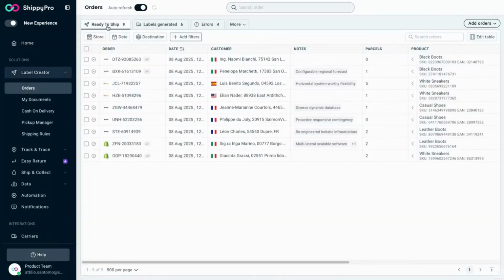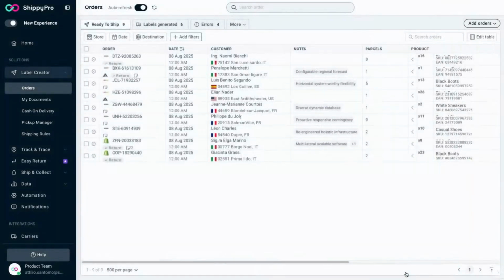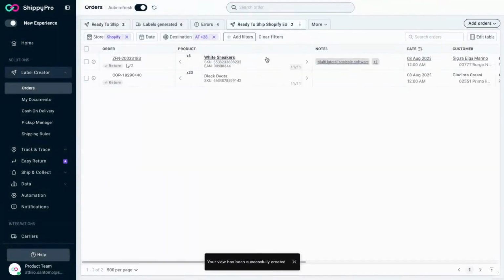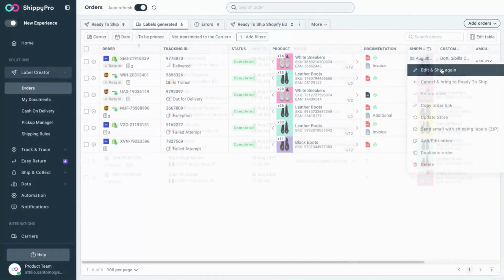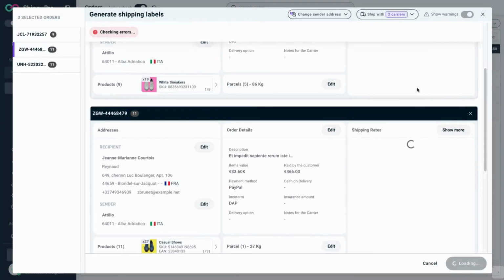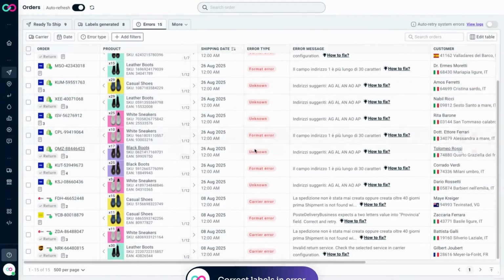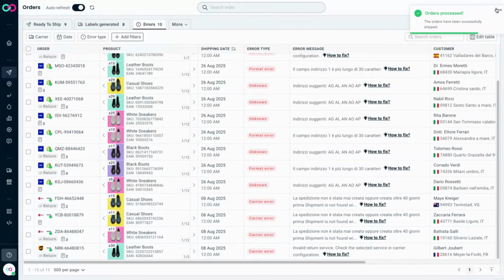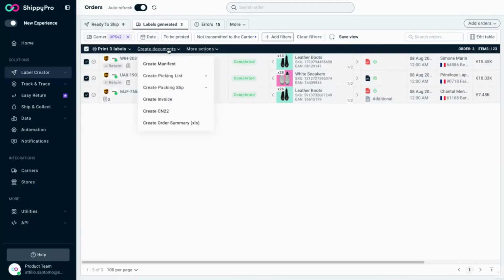Discover ShippyPro - Introductory Demo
Discover how to get the most out of Label Creator, one of the powerful tools in the ShippyPro product suite. In this video, we’ll guide you through its main features and best practices, showing you how to streamline your label creation process, save time, and optimize your shipping operations